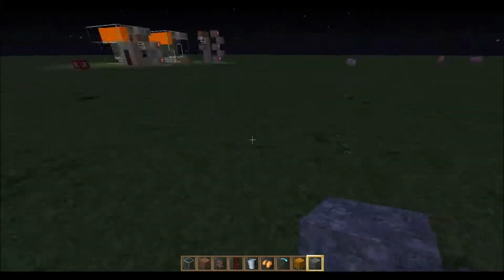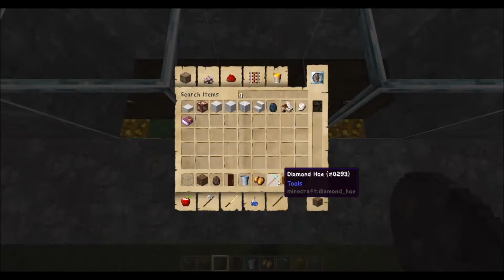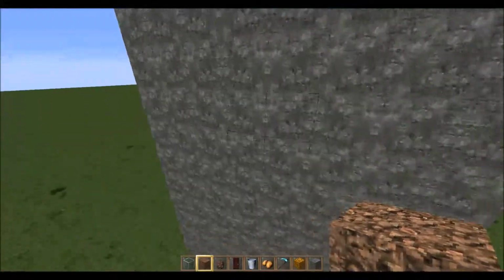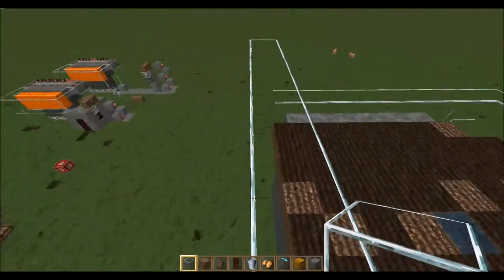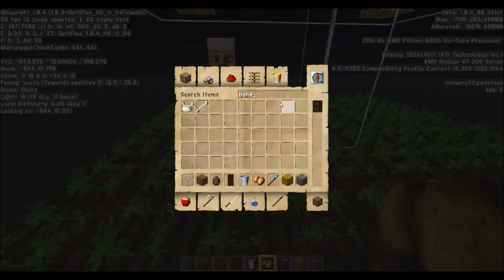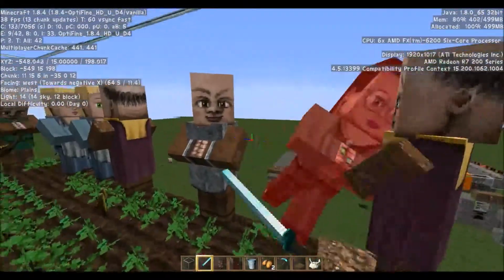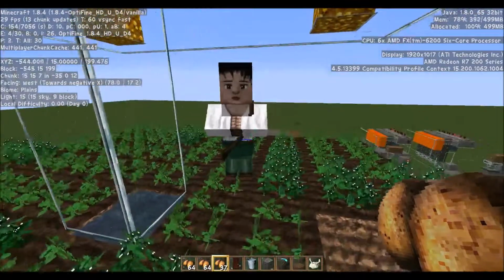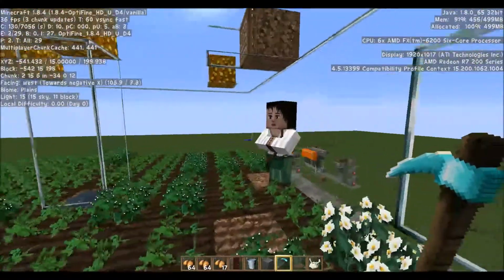Villager farm skyblock ready 1 8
Hope this helps some people out this is not my idea I used impulseSV make and model but made it like I was on skyblock